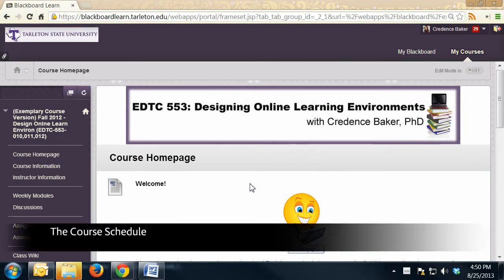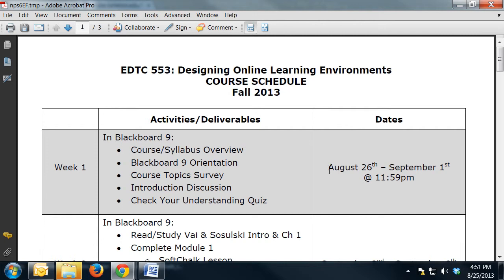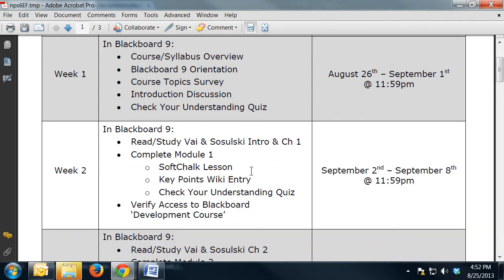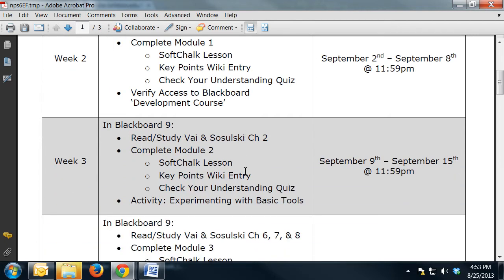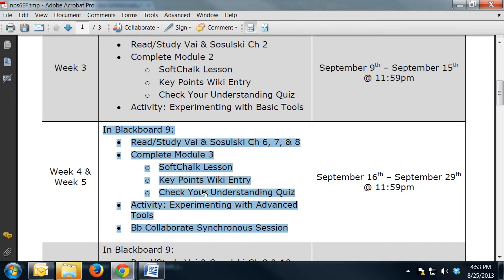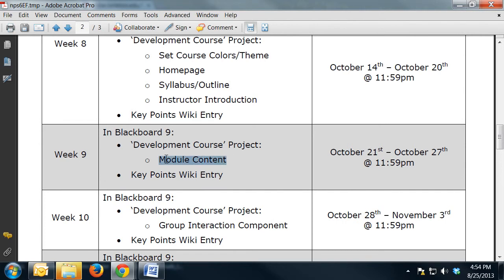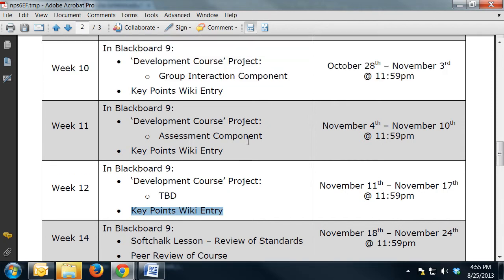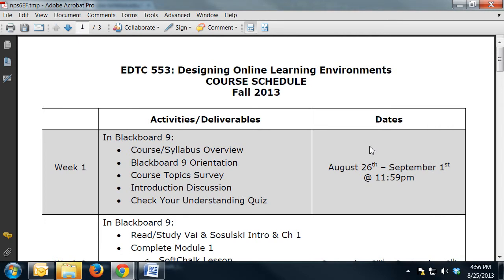EDTC_553_Course_Schedule